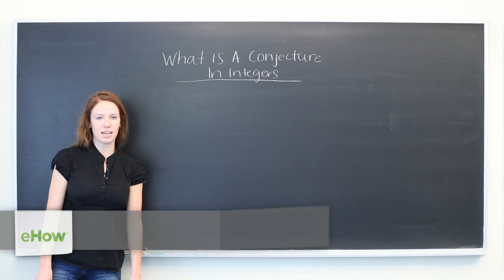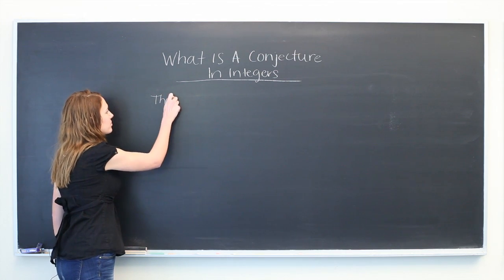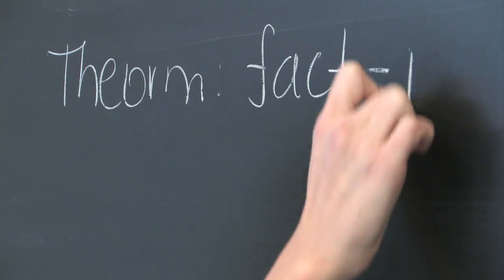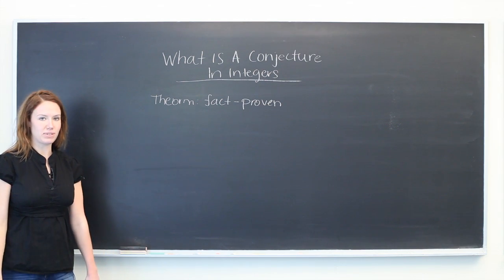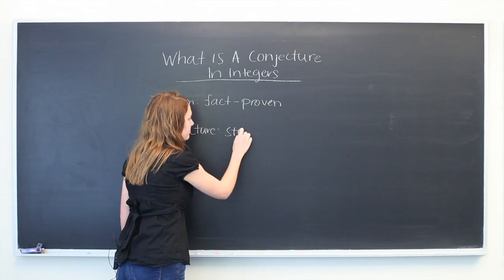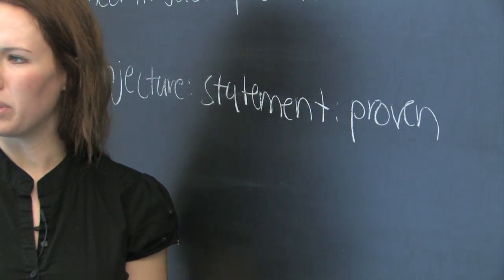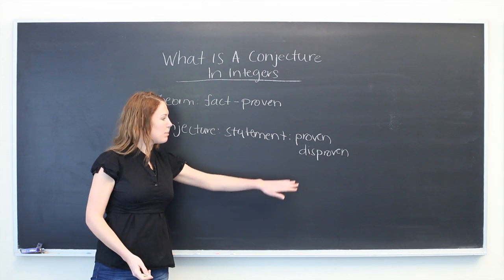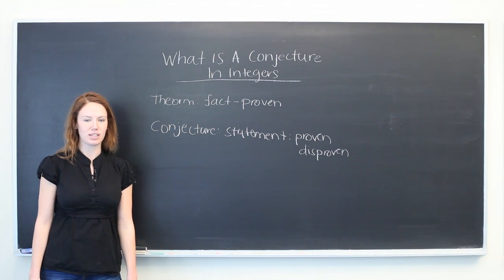What Is a "Conjecture" in Integers? : Mathematics: All About Integers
"Conjecture" is a term that describes a very specific thing in relation to integers. Learn about a conjecture in integers with help from an experienced math tutor in this free video clip.